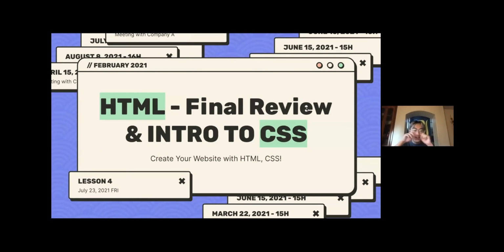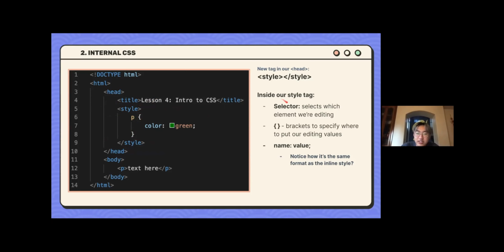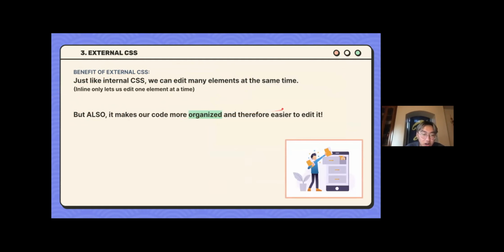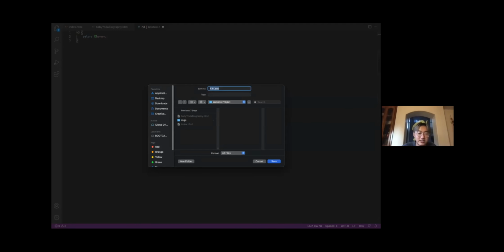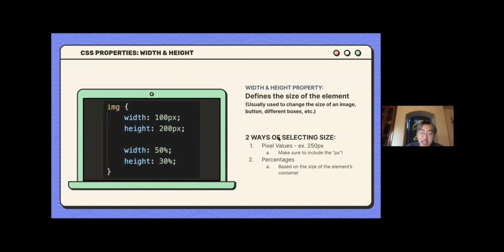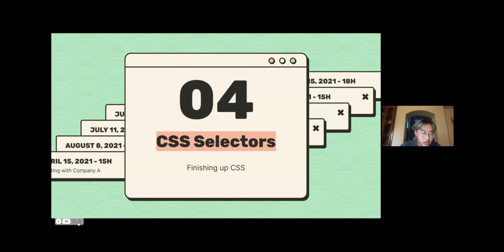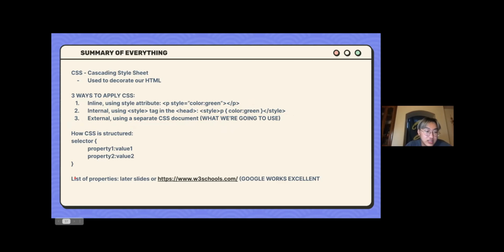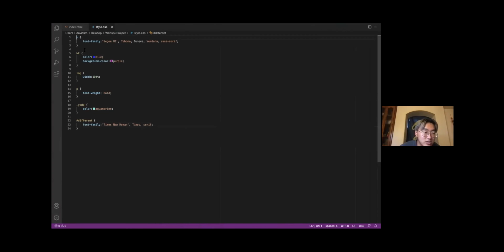[🍊OrangeNote] Day 4 🙌Create Your Website with HTML, CSS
Different style attributes: colors, alignments, sizes, etc.
How to sync your CSS file to your HTML file